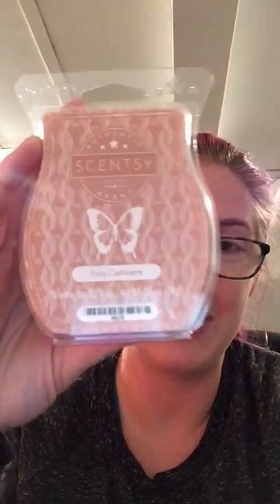Feb 2020 Scentsy Club Haul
Sharing a brief overview of what Scentsy Club is and what I received in my February 2020 club order!